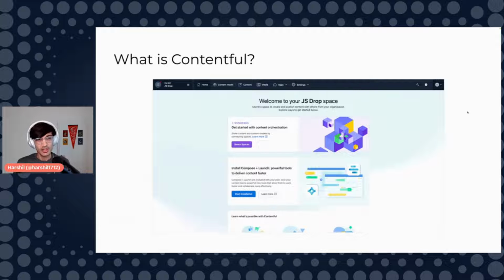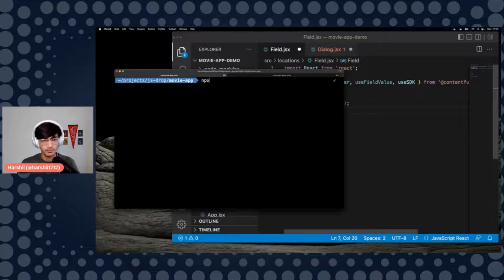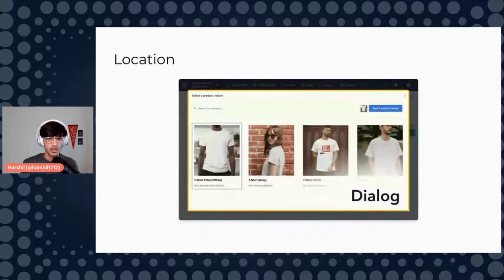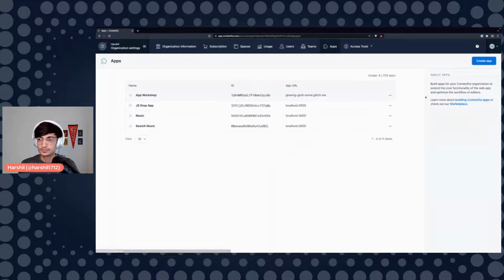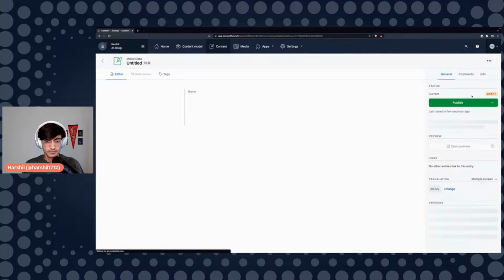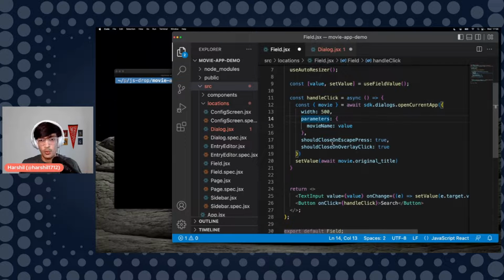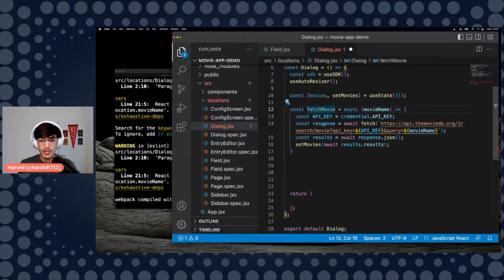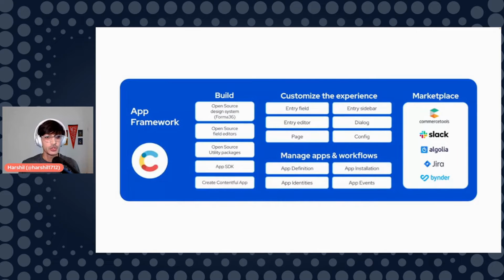How to Build Apps for Contentful CMS with Harshil Agrawal | JS Drops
In this JS Drop, Developer Advocate Harshil Agrawal will demonstrate building an app for the Contentful headless content management system using Contentful's App Framework.